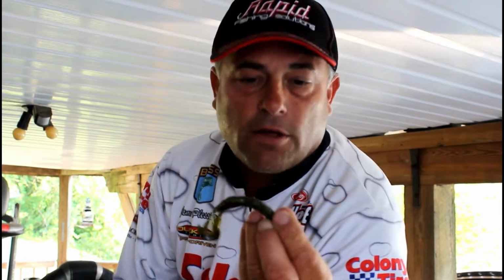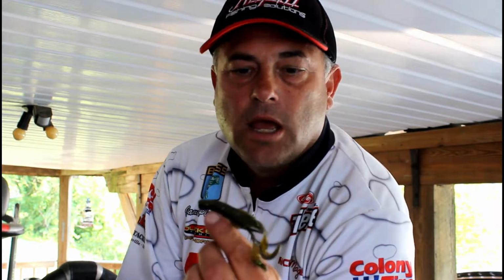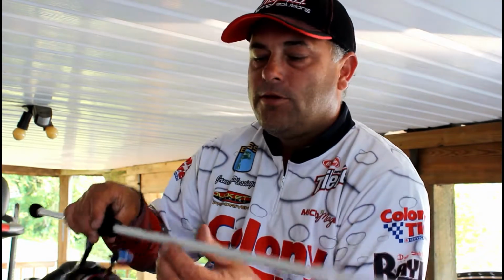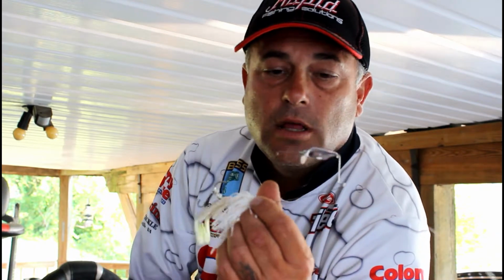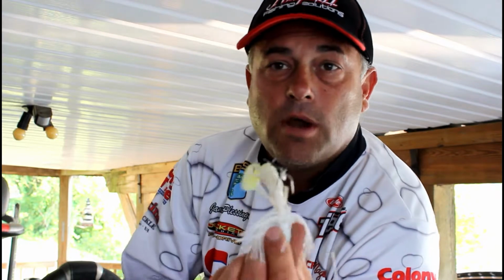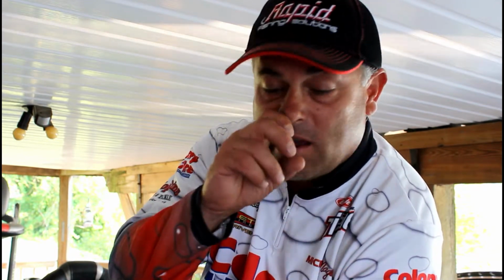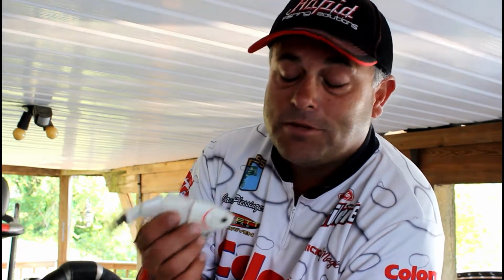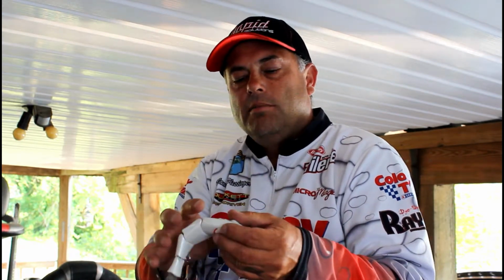Bassmaster Open Lake Norman Recap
Recap of my 2018 Lake Norman Bassmaster Open